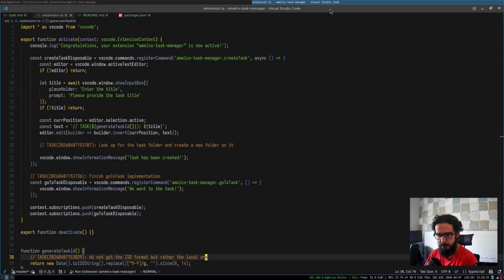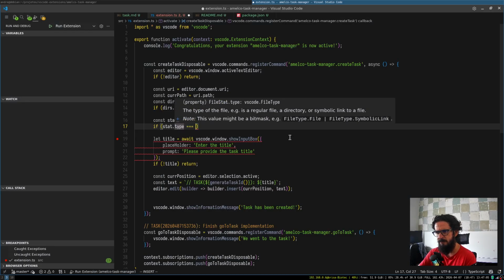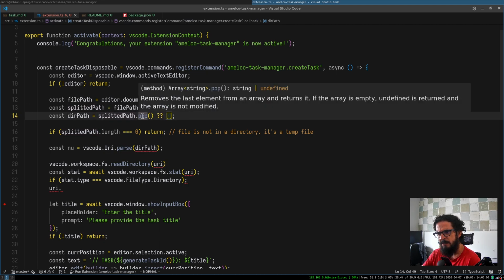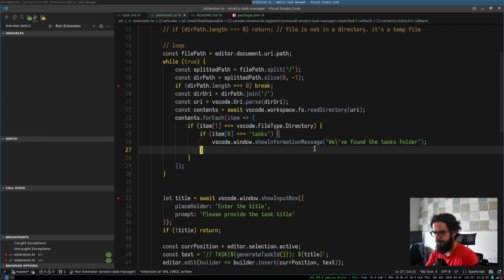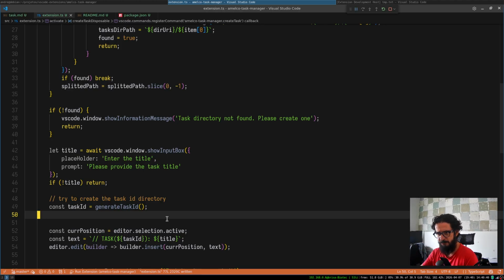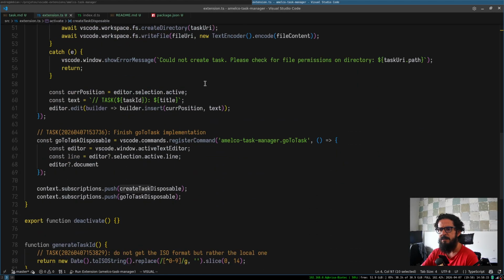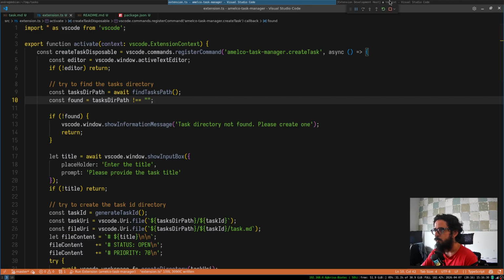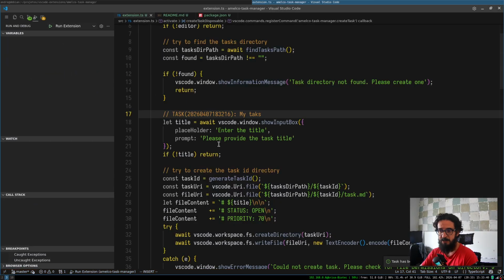Learning how to create a vs code extension (final)